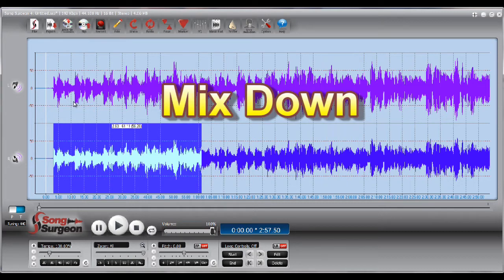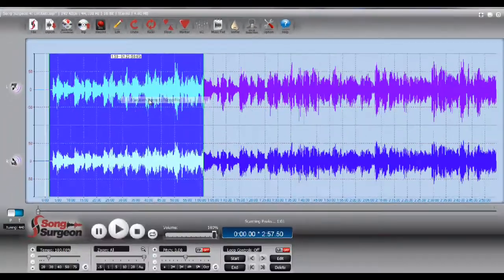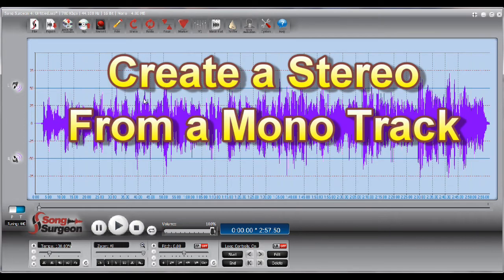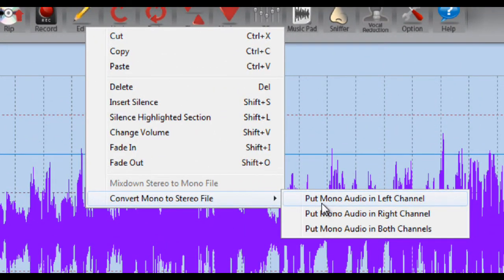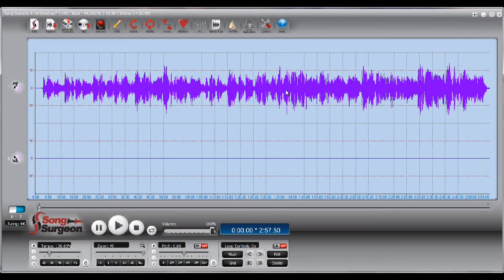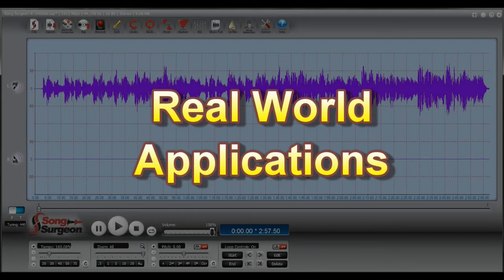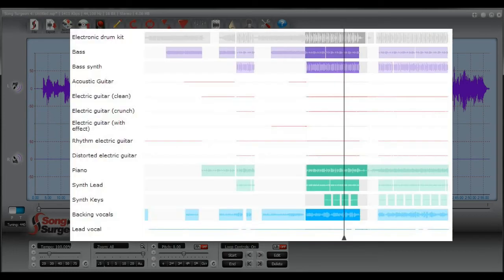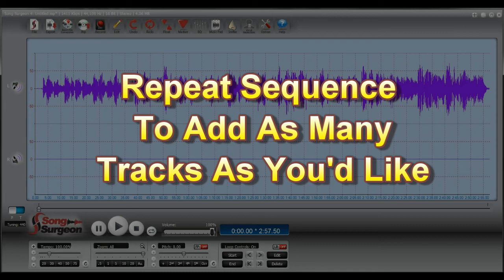Editing of wav data in channels independently - Song Surgeon Version 4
Song Surgeon ] Version 4 will contained enhanced editing features over Version 3.  Perhaps the biggest change is that you will be able to select data in the L/R channels independently for editing purposes.  This provides a great deal of additional flexibility.  This video provides a brief overview of some of these features.

For more information or to download a fully functional 4-hour demo, please go to our main website.